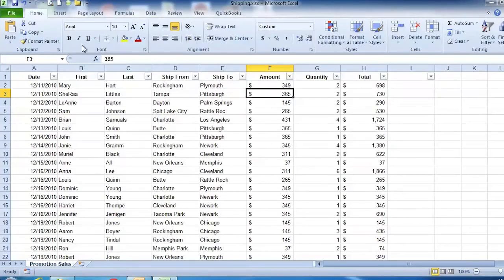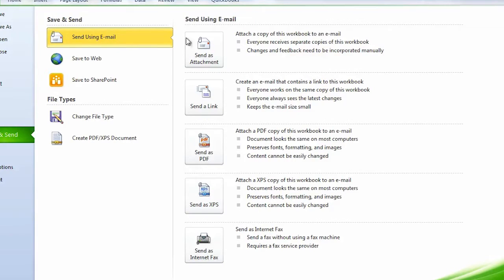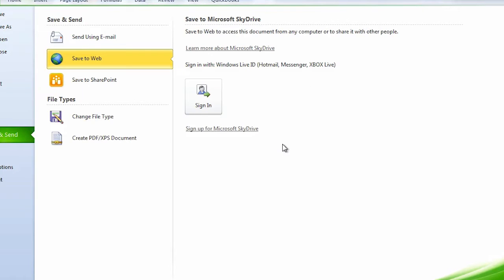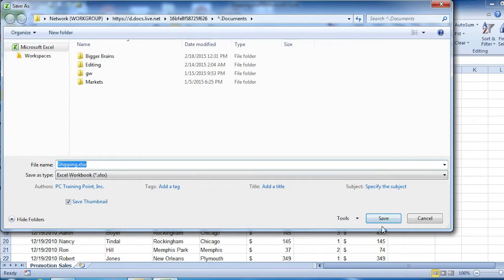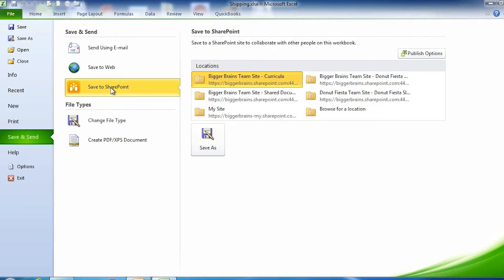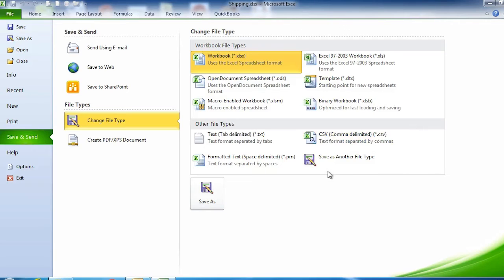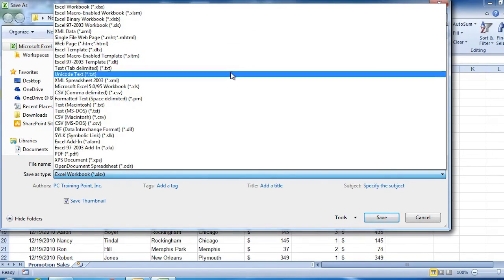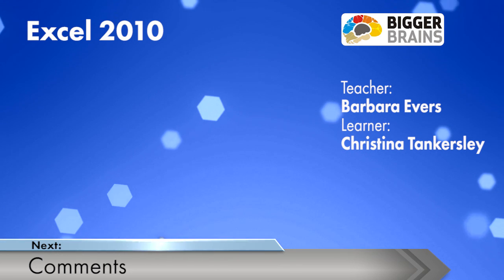Mastering Excel 2010: 72 - Exporting and Sharing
In this lesson, you'll learn to: (1) Save and send a file using email, (2) Save a file to the Web, (3) Save a file to SharePoint.

This video is part of the Bigger Brains series on Mastering Excel 2010. The entire course is available for free on YouTube from this playlist
If you enjoy this Excel 2010 training, Bigger Brains also has training available for newer versions of Excel.

For $15/month, you can access all of the Bigger Brains courses including other Microsoft software, Google software, leadership and communications skills, and more.

Alternatively, you can access more Excel training from one of our resale partners:

    More Bigger Brains Excel courses also available on CyberU.

    More Bigger Brains Excel courses also available on OpenSesame.

    More Bigger Brains Excel courses also available on Udemy.